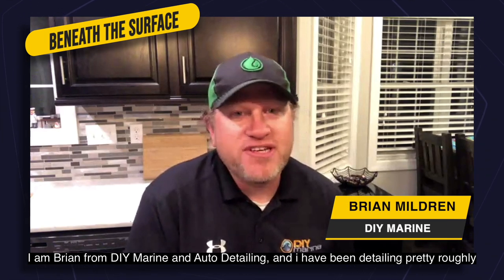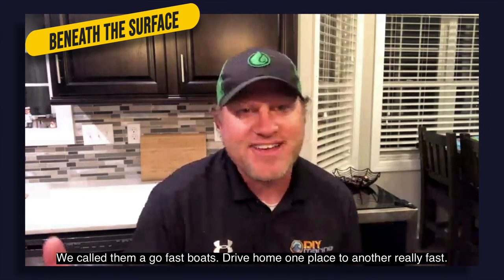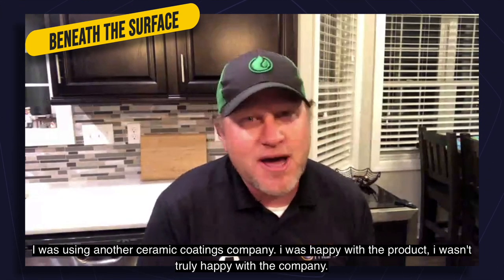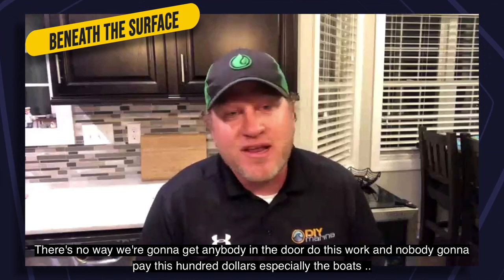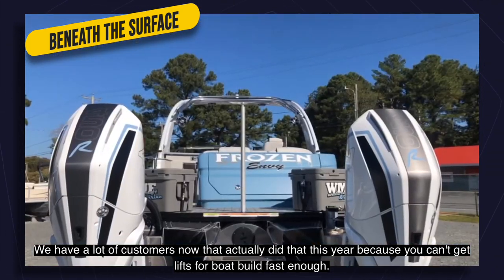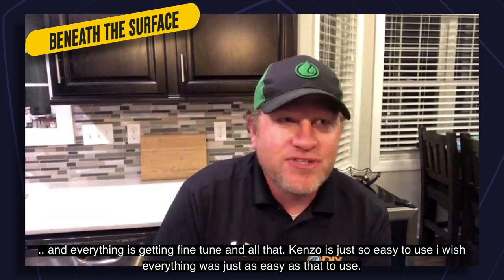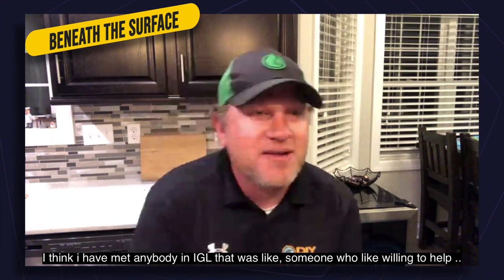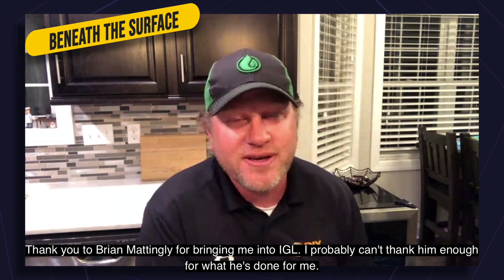BTS 2022: Detailer Spotlight featuring Brian Mildren from DIY Marine & Auto Detailing, USA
The new episode is up! Located in Maryland, USA, DIY Marine & Auto Detailing is one of the best auto and boat detail! Let's hear it all from Brian Mildren 😎